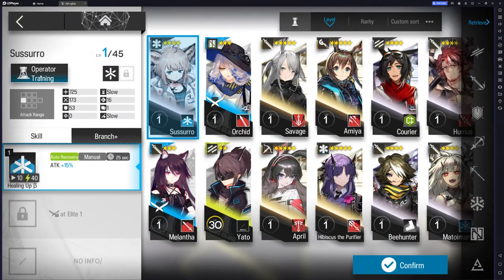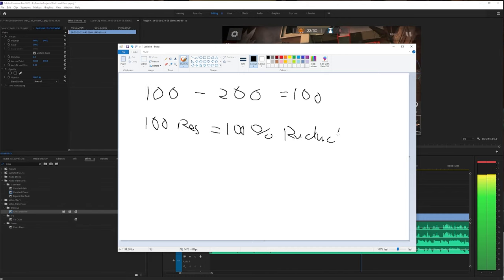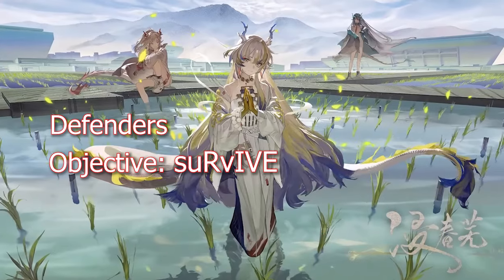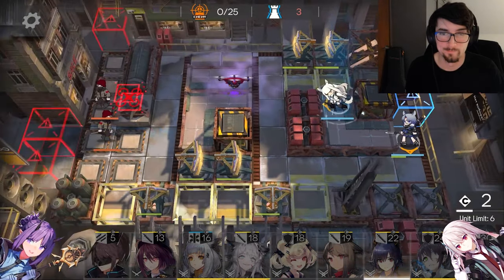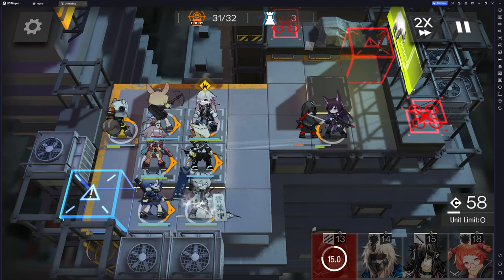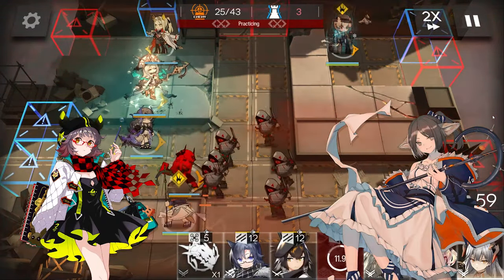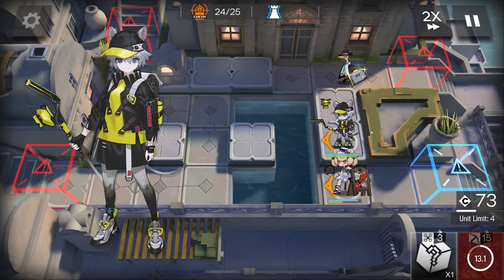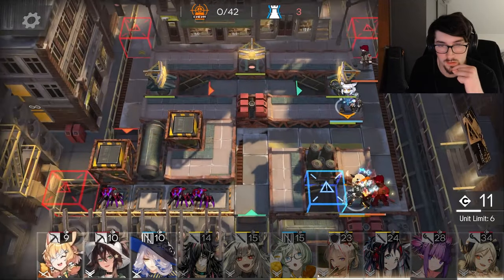Who to ACTUALLY build in Arknights and WHY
Here is my full take on who you should level as a new player in Arknights. Not to say every other character is trash or this is the way you MUST play, but this is in my opinion the most efficient use of resources for a new player.

We start by going over most of the three stars, then highlight some key four stars to really get you started

0:00 Intro
1:17 Vanguards
2:46 Guards
6:28 Snipers
7:27 Defenders
8:25 Casters
9:58 Medics
10:49 THE GOLDE- Specialists & Supporters
13:15 All Stars
14:20 Myrtle
16:42 Perfumer
17:25 Sussyroo
17:58 Mayteor
18:32 Cutter
19:14 Tortoise and the Bear
20:25 Click
21:14 Mousse
22:00 Jaye
22:21 Pinecone
22:52 Ethan
23:27 Wrap-Up